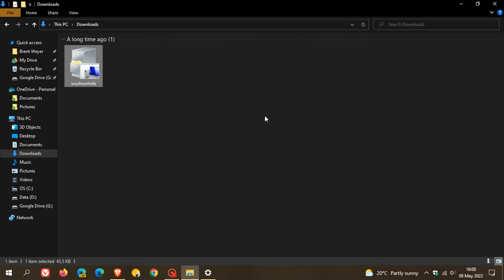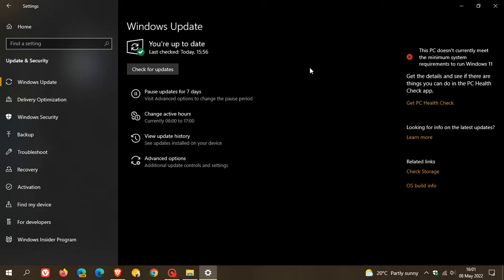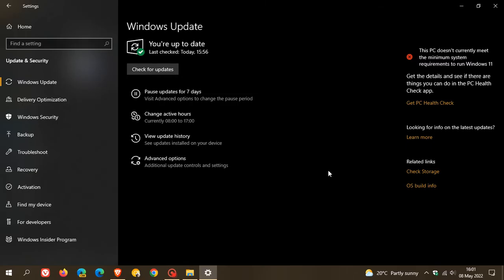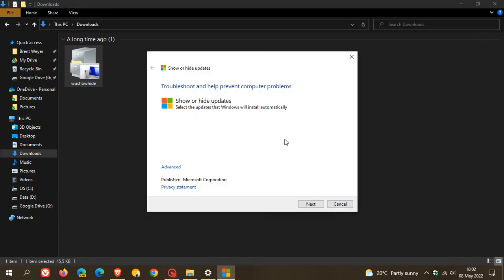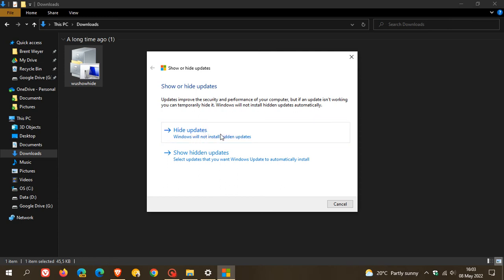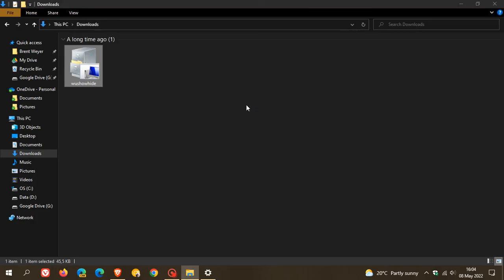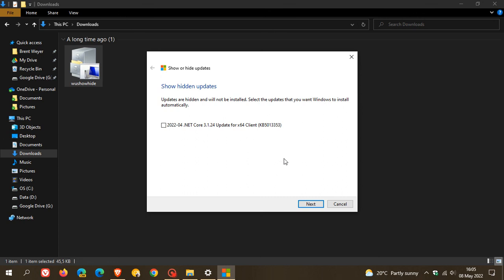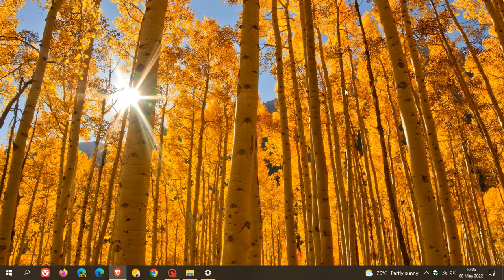How to show or hide (block) updates on Windows 10 and 11 using the Microsoft "Wushowhide" tool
Wushowhide, also known as the Windows Show or Hide Updates tool, is a troubleshooting utility created by Microsoft for Windows devices that allows you to show or hide (block) any Windows Updates, especially updates that are causing issues